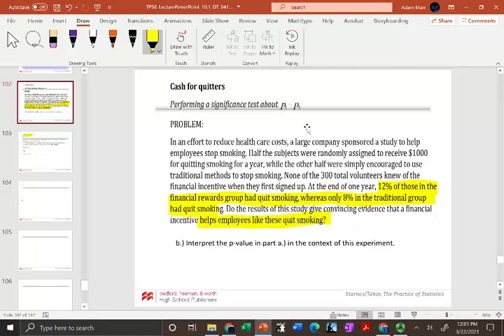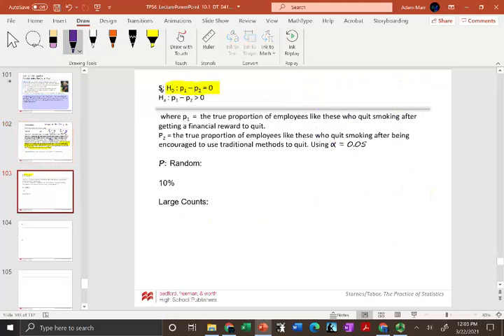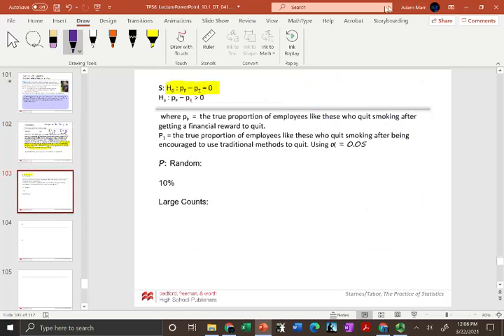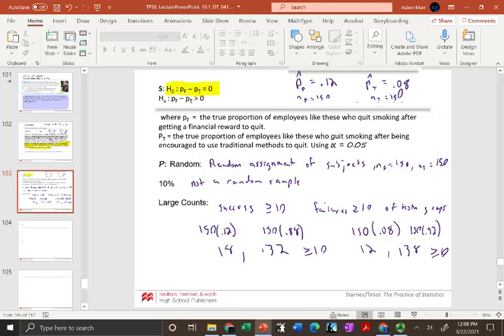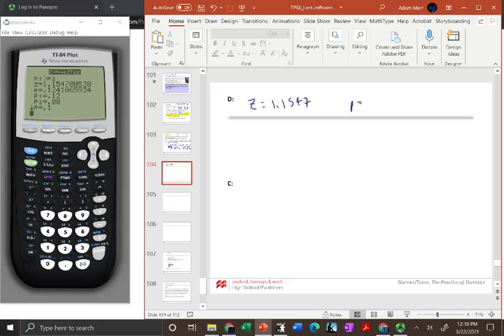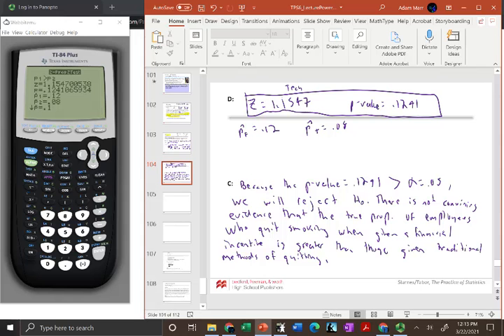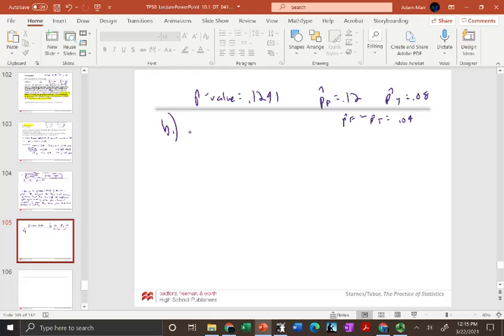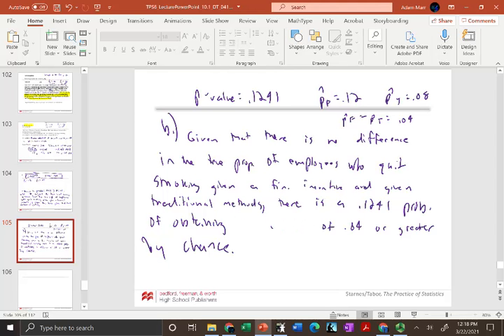2 Sample Z Test for p1-p2